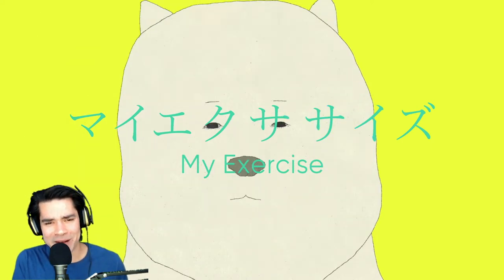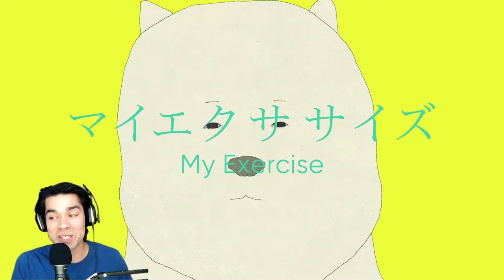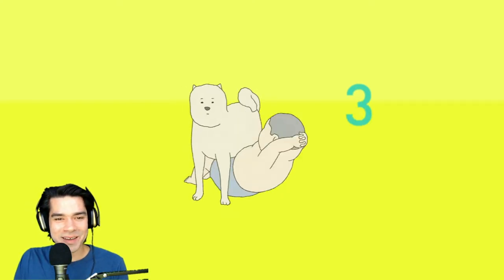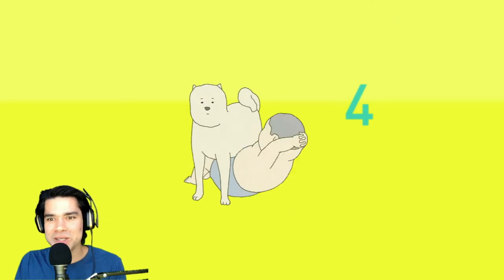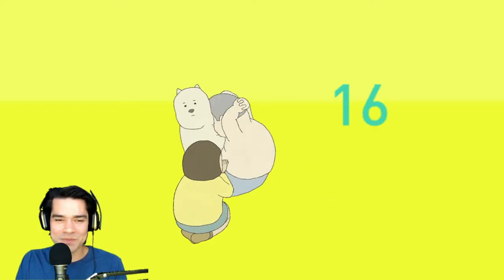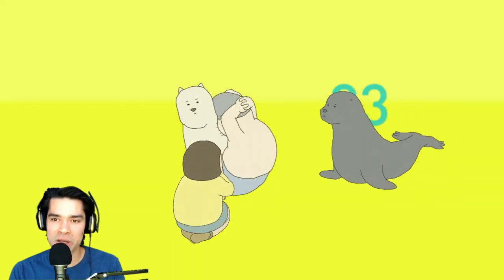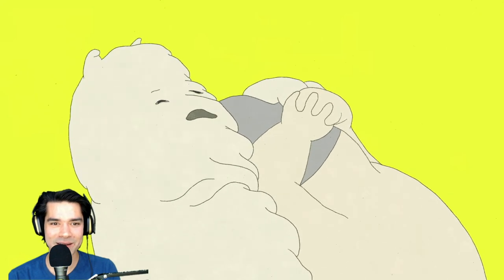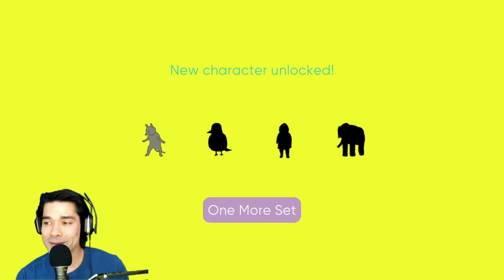This art game is ridiculous, absurd and I cannot stop laughing! [My Exercise]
My Exercise is an indie art game where you do sit-ups as a boy with either a bunch of animal friends or a very peculiar imagination!

00:00 Intro
0:43 First 100 Push-ups!
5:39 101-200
9:20 The Third Set of One Hundred Push-Ups (201 Through 300)
10:21 What If We Made It to 4 Hundo?
10:42 Did We?
11:00 500 (Airhorn Sounds!)
11:07 Okay No More Spoilers
11:11 Make a Wish!
11:26 Heaven
12:24 Outro

Let's do sit-ups!

Let a chubby boy do his exercise and sink into a dog's body. Maybe animals will come to cheer him up.

My Exercise is a festival of private comforts. Subtle secret elements are hidden delicately.

My Exercise is the first game by award-winning animation filmmaker Atsushi Wada. This short game was developed in collaboration with independent Japanese developer Ryoya Usuha and the Playables team.

The music in this video is not from the game, it's Hanging Out by Bruno E.